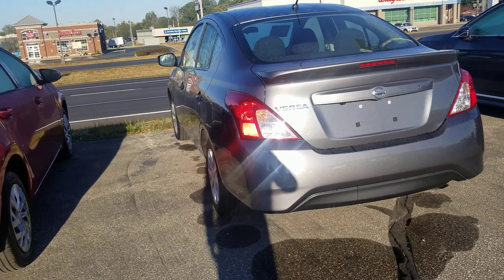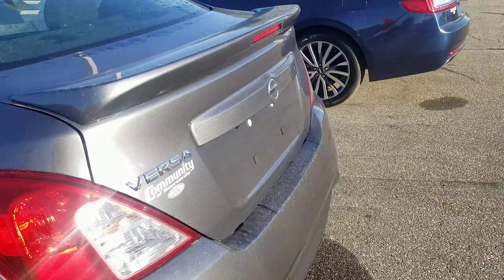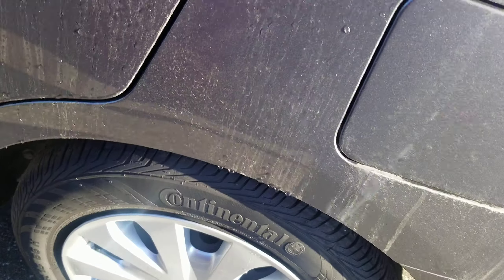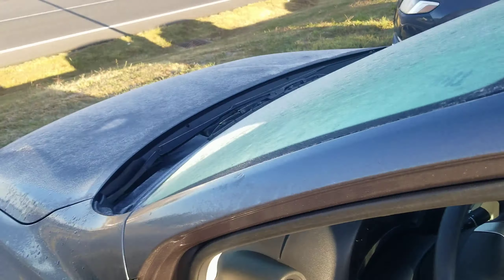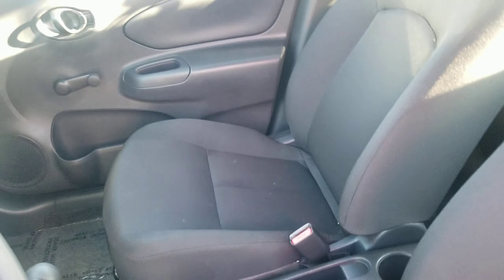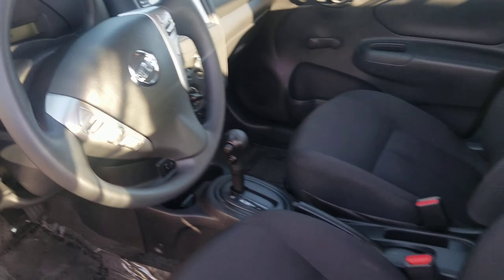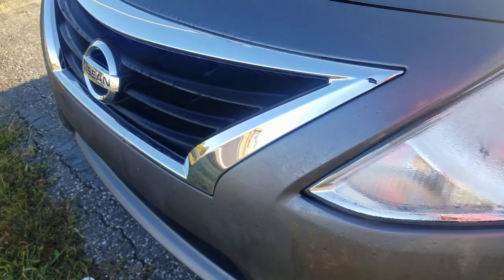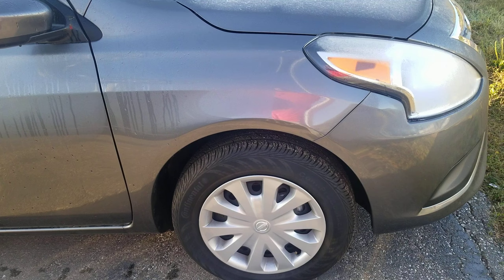2019 Versa P11476